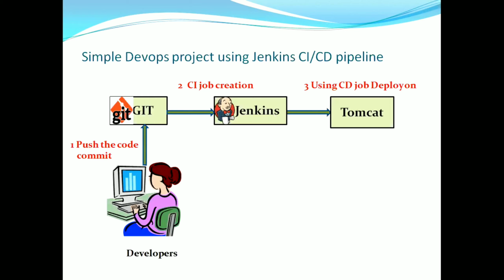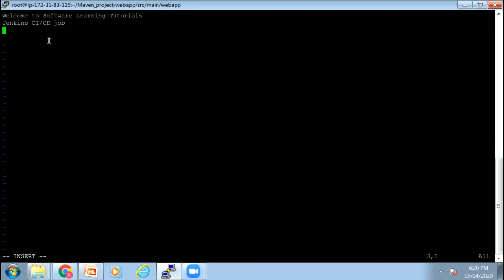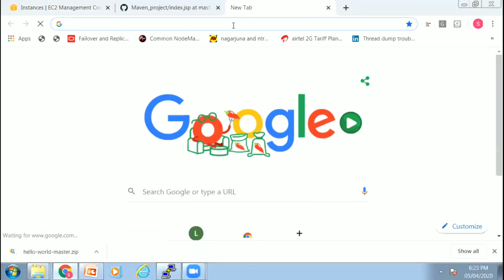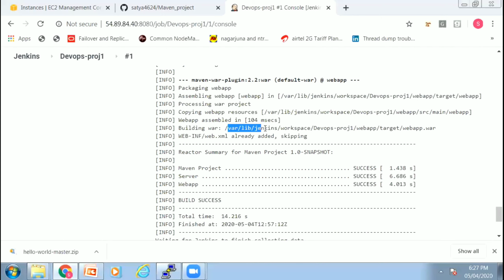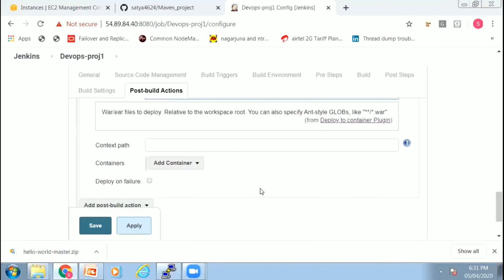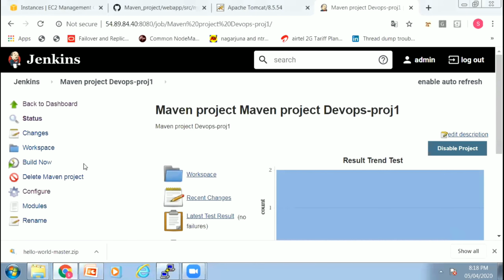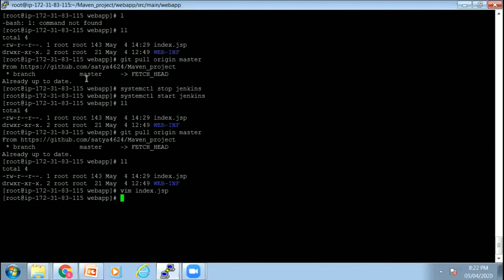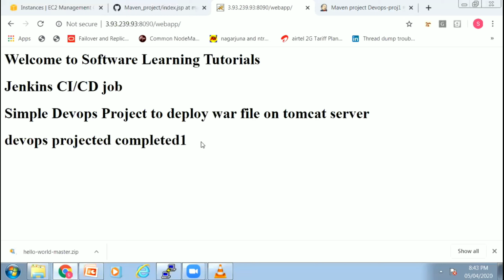Devops project session6